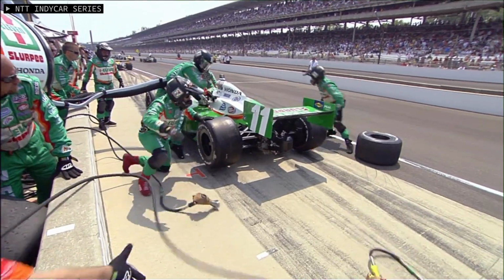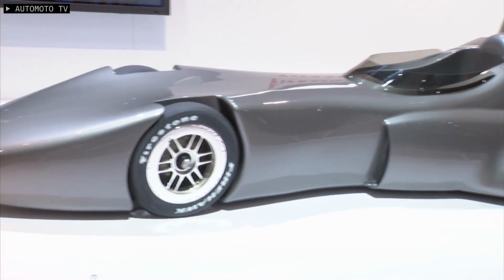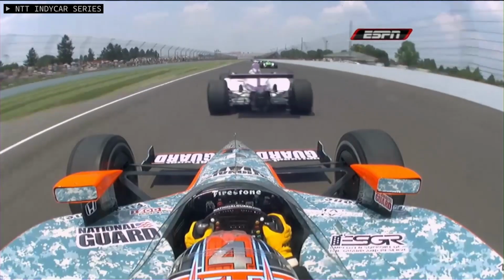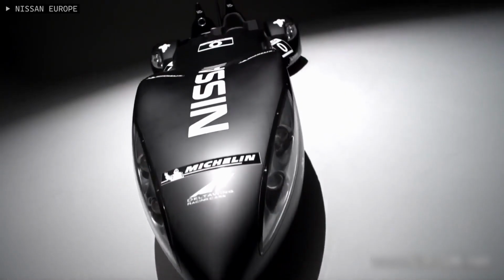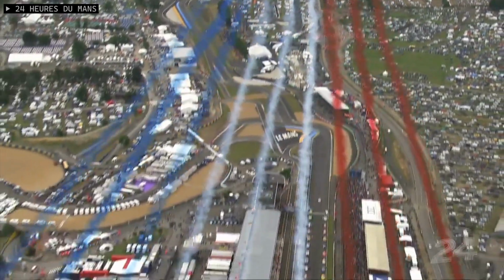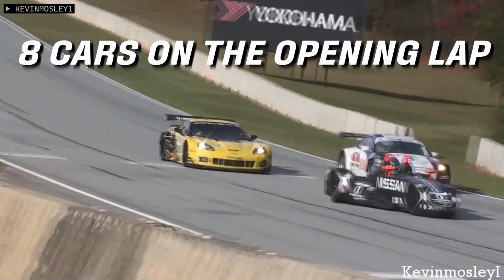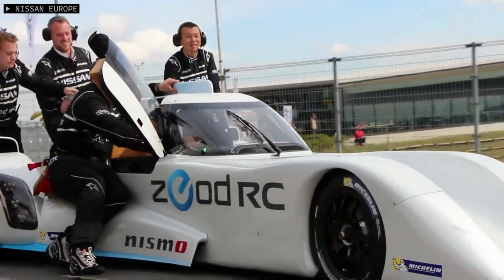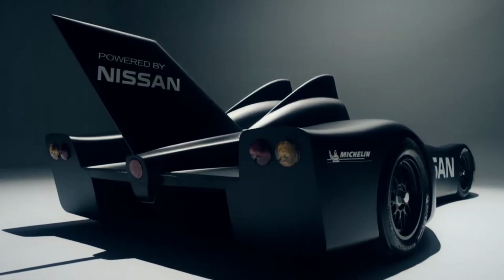Racing's Most Unusual Car - The Bizzare Story of the DeltaWing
The DeltaWing is one of the most unusual race cars to ever have a serious go. While researching the Delta, I discovered more ups and downs that I ever expected. It was meant to save Indy Car but it ended up at the Le Man 24 hour race! After Nissan took a shine to it, it ended up tangled in a lawsuit and we even got road car versions of this quirky triangle car (like the Blade Glider Concept). It never took over the world, but it sure made its mark. This is the rollercoaster ride that is the DeltaWing story.

I hope you enjoy the video, a lot of work went into it, it was fun to make.

What did you think of the Delta Wing? Could a car like this be the future of racing?